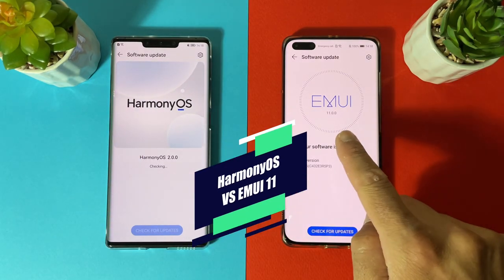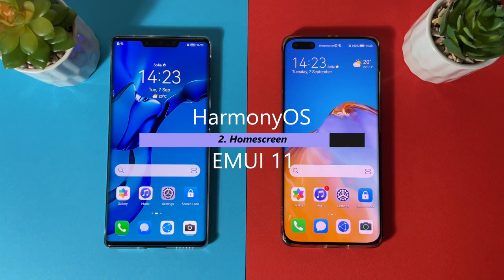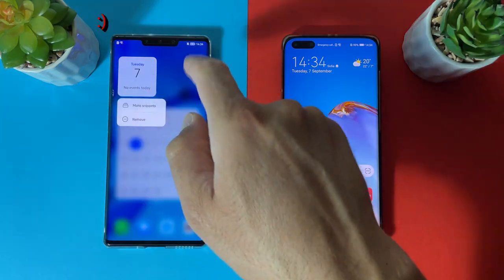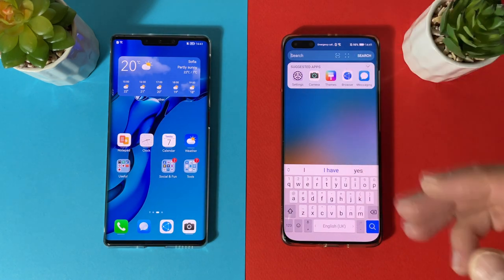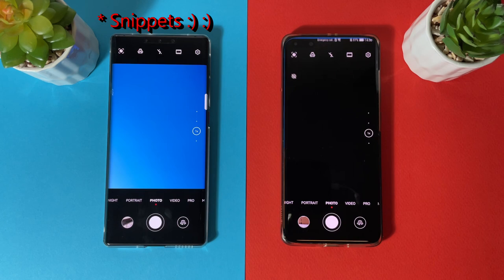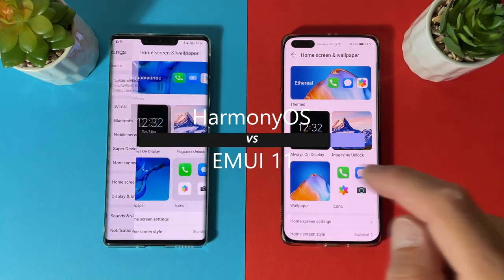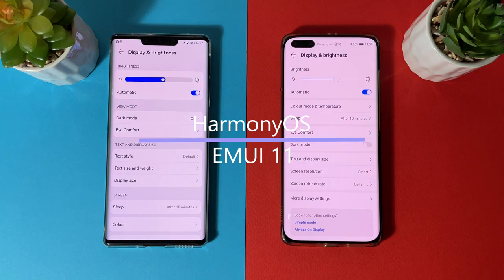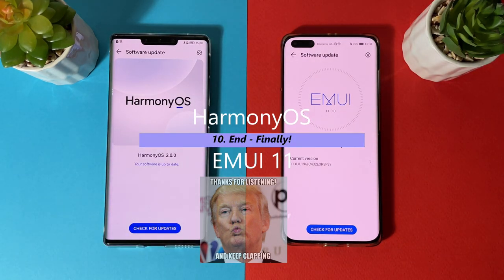HarmonyOS VS EMUI 11 - Full Comparison!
This is in deep comparison between Huawei HarmonyOS and EmUi 11. Every difference is compared and all small changes are spotted. All benefits of Harmony OS are compared to EMUI 11.

00:00 Intro
01:04 Lockscreen
02:20 Homescreen
04:50 Service widgets
07:14 Smart folders
09:22 Service center
10:42 Super device
11:31 Control panel
13:06 Camera app differences
13:55 Settings menu differences & changes
21:54 Outro

Keywords & tags:
huawei harmony vs emui, harmonyos vs emui 11, emui vs harmonyos, snippets, control center, service widgets, super folders, super device